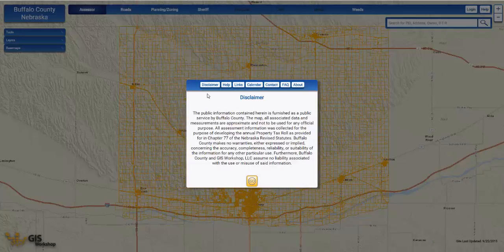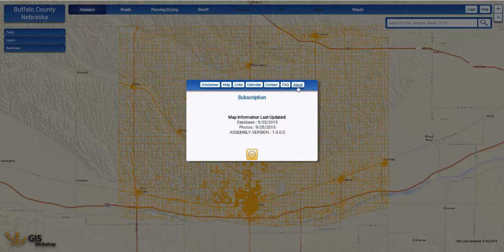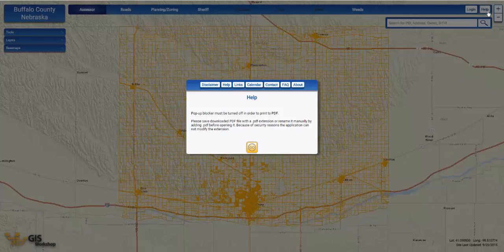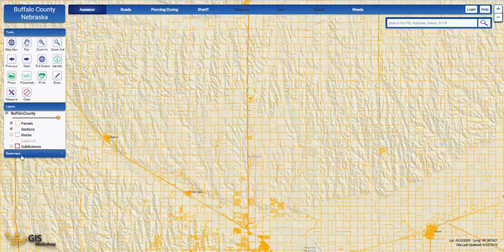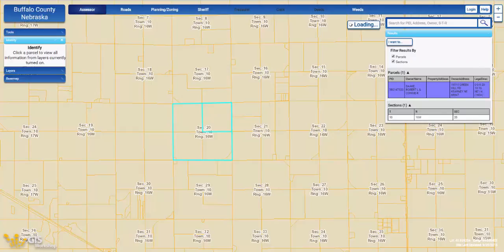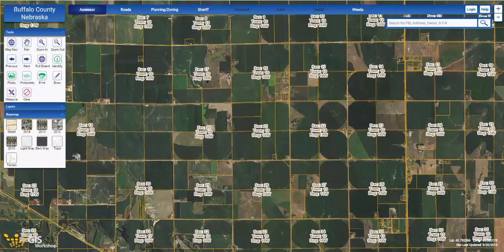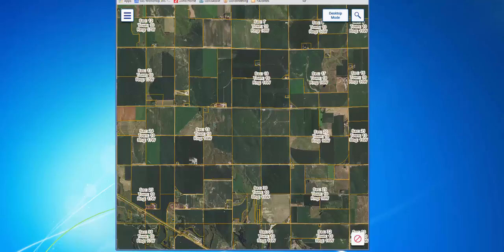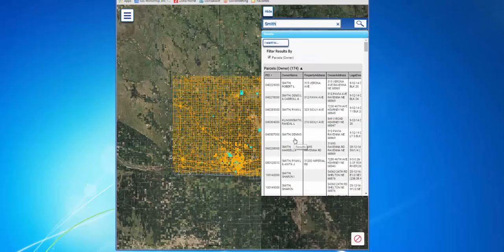WebGIS Overview Tutorial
This video tutorial provides an overview of our WebGIS 3.0 for Counties.  Enjoy!